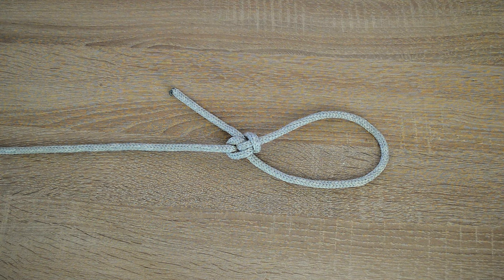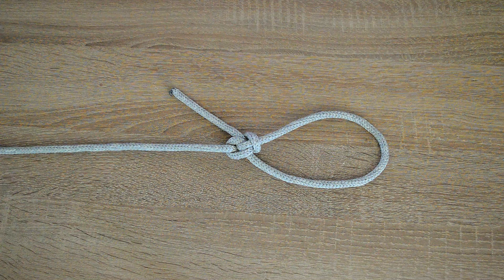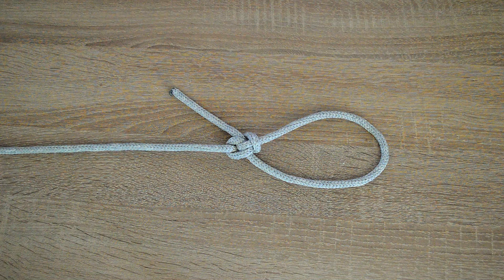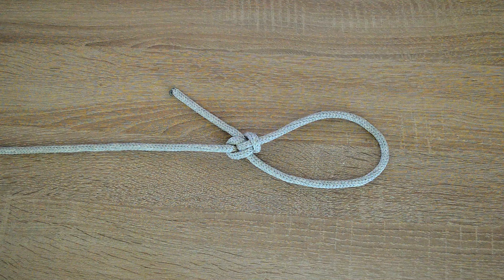How to tie a Zeppelin Loop knot.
Ashley's Bend
Barrel Knot
Blake's Hitch (Rope Climbing Knot)
Bowline Knot
Buntline Hitch
Butterfly Knot
Butterfly Loop
Carrick Bend
Chain Hitch
Cleat Bowline
Cleat Hitch
Cleat Hitch with Two Half Hitches
Constrictor Knot
Constrictor knot
Clove Hitch
Ground-line Hitch
Highwayman's Hitch
Hunter's Bend
Marlinespike Hitch
Monkey's Fist Knot
Mooring Hitch
Munter Hitch (Italian Hitch)
Nail Knot
One-Handed Bowline
Overhand Knot
Palomar Knot
Poacher's Knot
Prusik Knot
Prusik Knot (Klemheist Knot)
Rapala Knot
Rosendahl Bend
Rope Tension
Sheet Bend
Spanish Bowline
Stopper Knot
Surgeon's Knot
Surgeon's Loop
Taut Line Hitch
Timber Hitch
Trilene Knot
Yosemite Bowline
Zeppelin Bend
Zeppelin LoopAlpine Butterfly Knot
and more ...